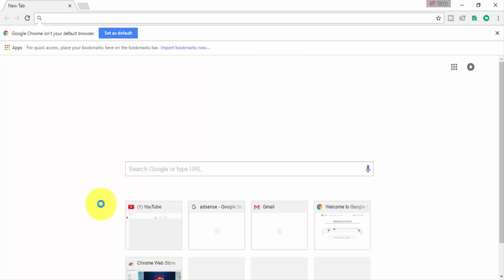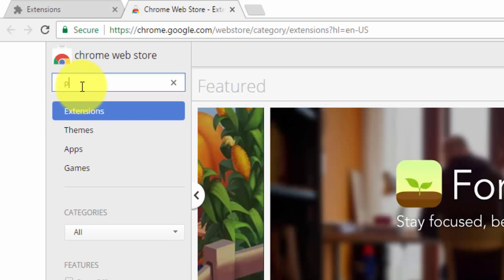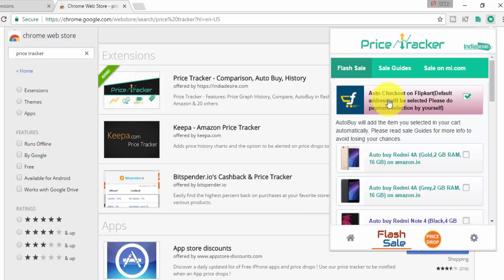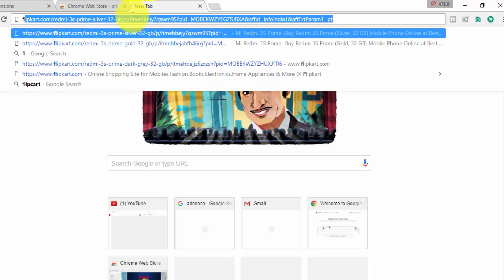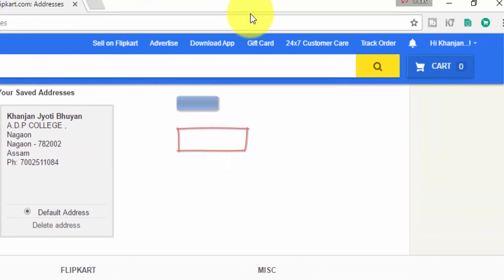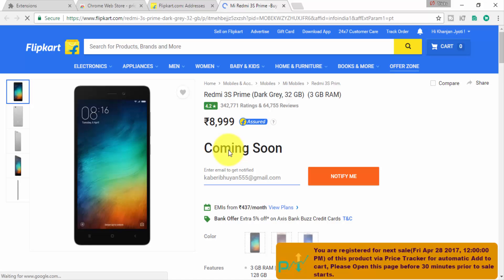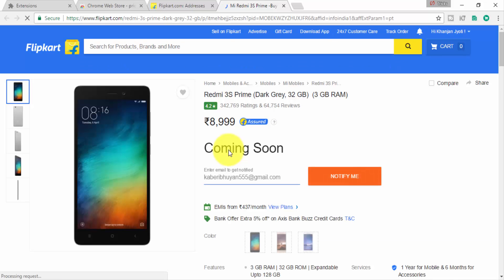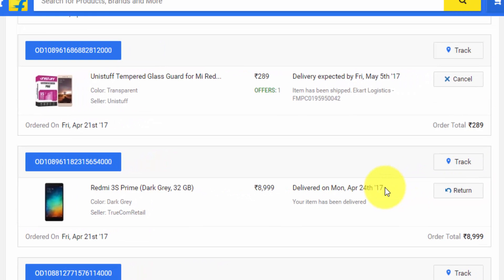AUTOMATICALLY PLACE ORDER FOR REDMI 3S PRIME | PRICE TRACKER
In this video i am going to show you how you can buy redmi 3s prime or redmi note 4 through flipcart with the help of price tracker.

Intro music is given by: Tridib Saikia. Its copyright don't use it without my permission.